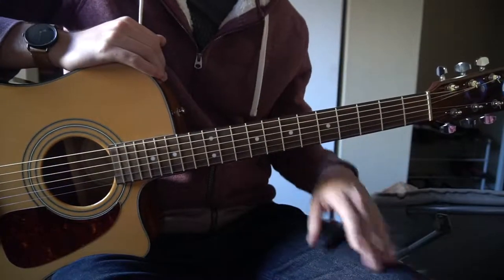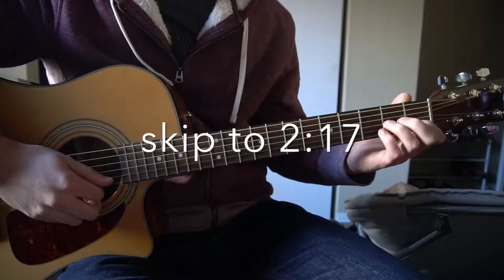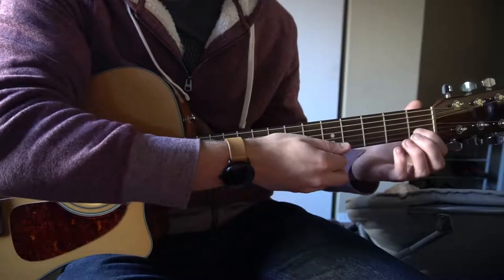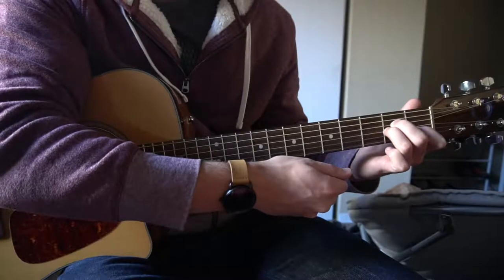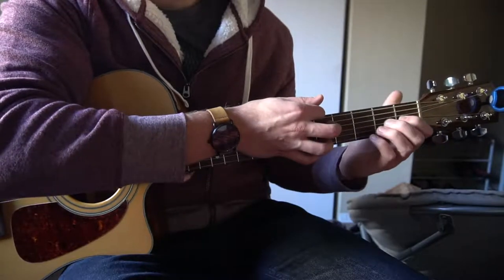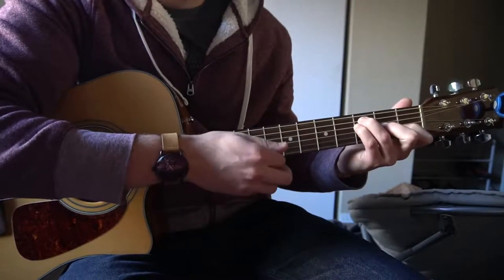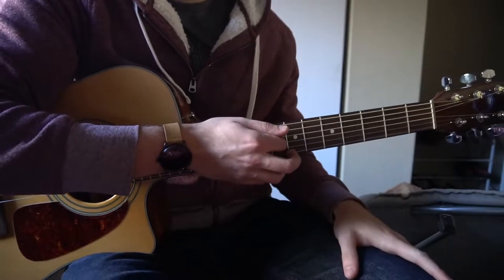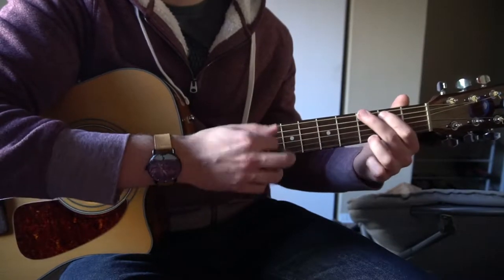Get it Right // Diplo feat. MO // Easy Guitar Lesson